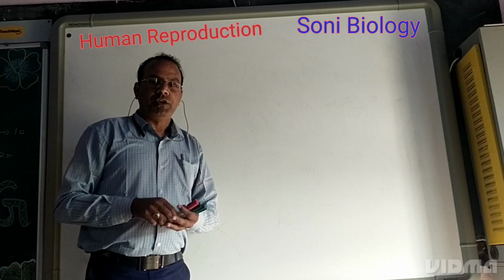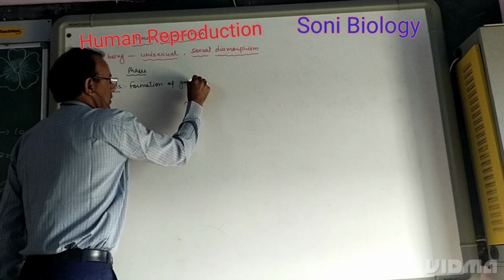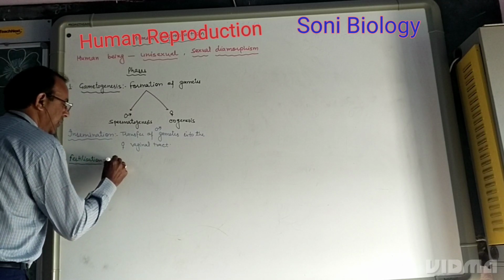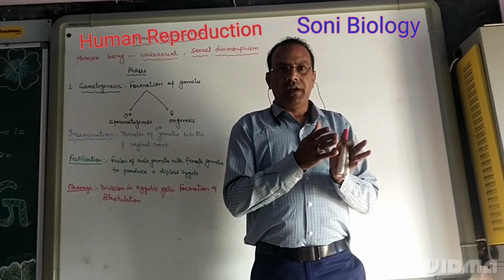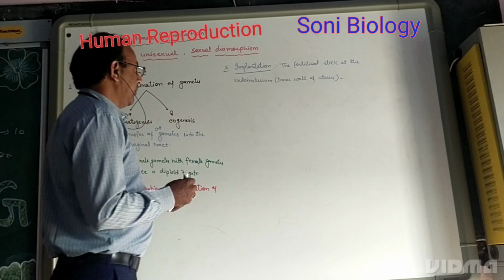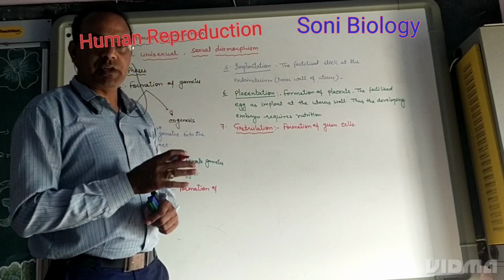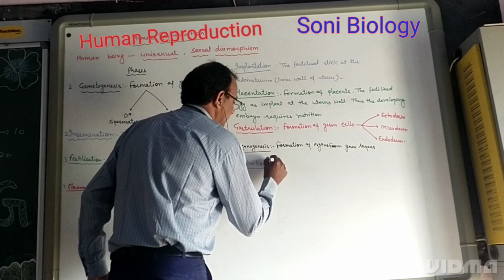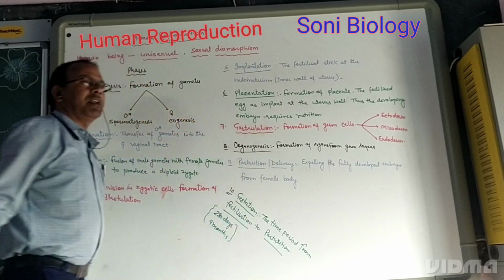Human Reproduction {Introduction}